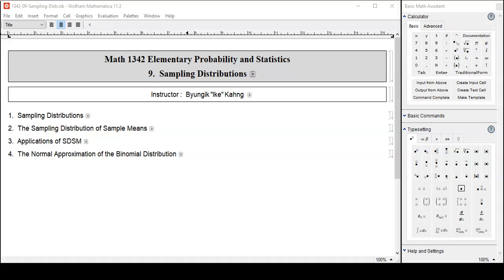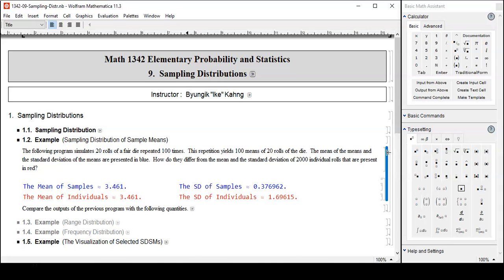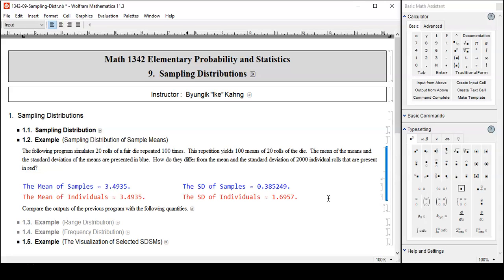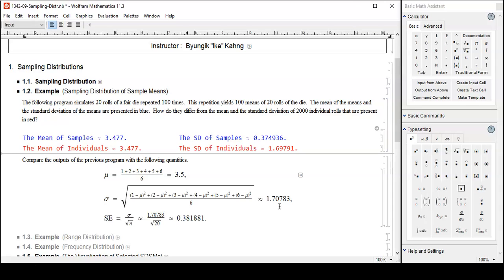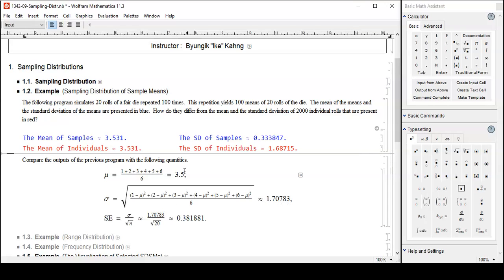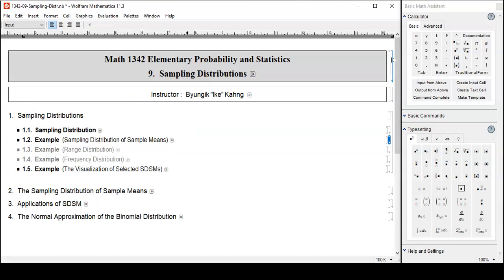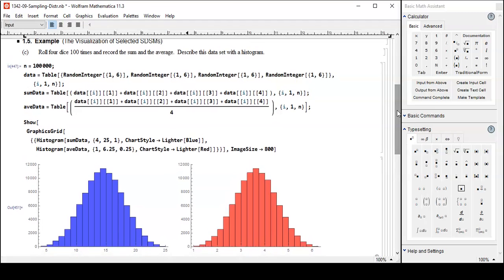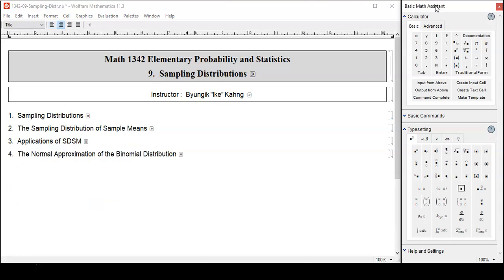1342-09-1A Sampling Distributions 1